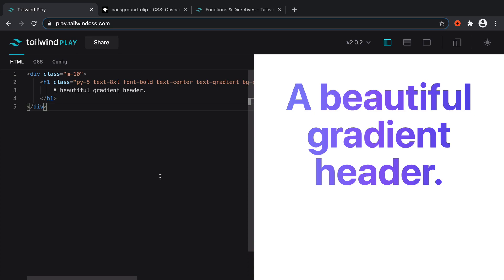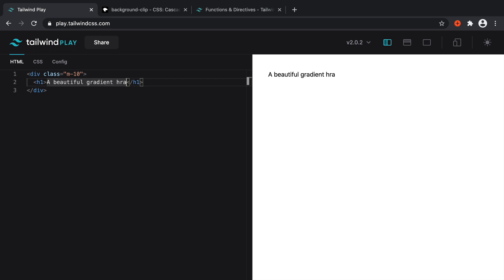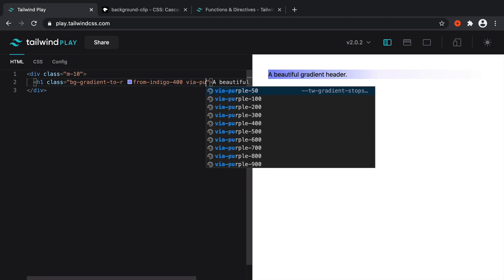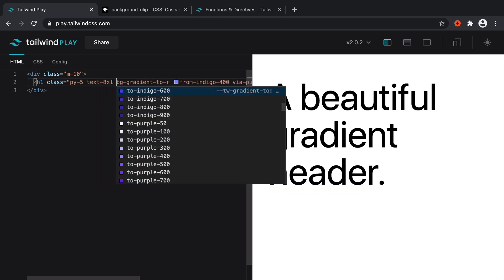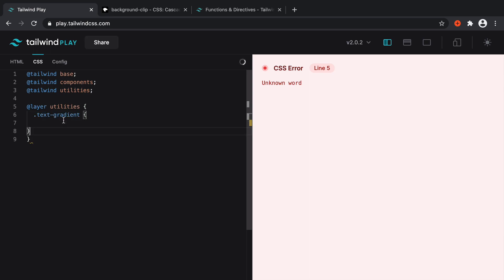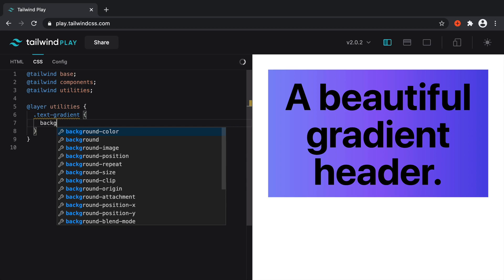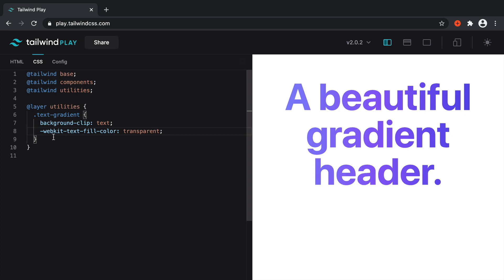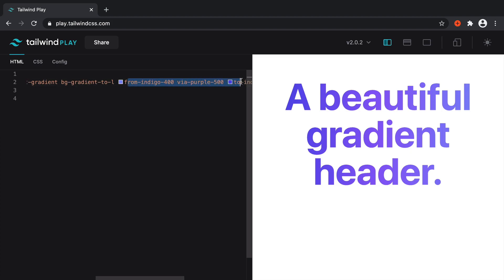Gradient Headers with Tailwind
By adding a simple utility class to Tailwind, we can achieve beautiful gradient colors for headers (or any text).